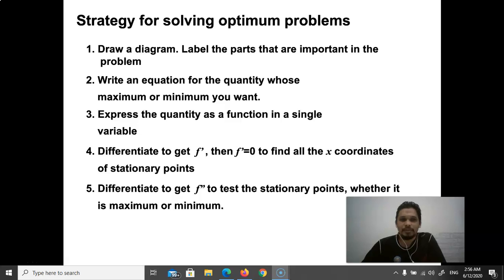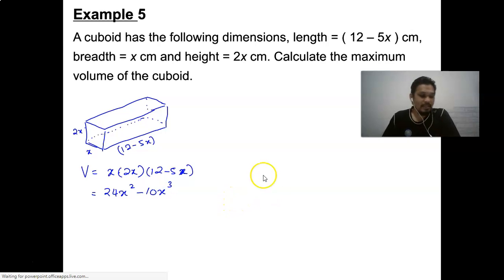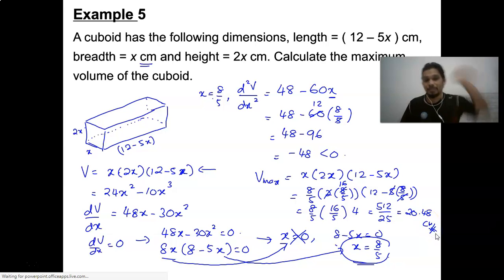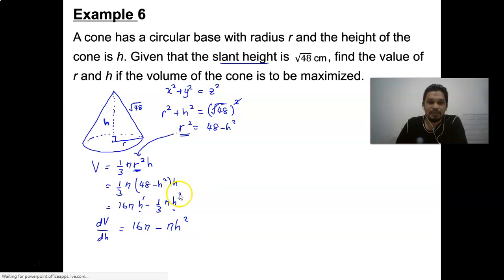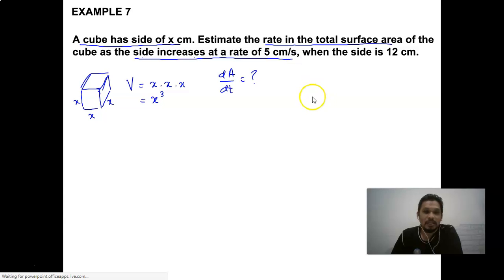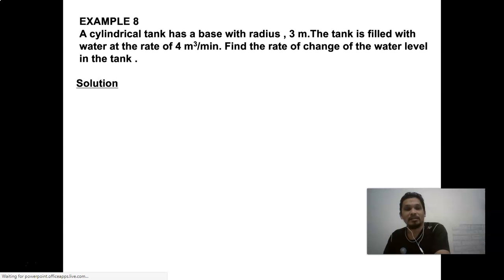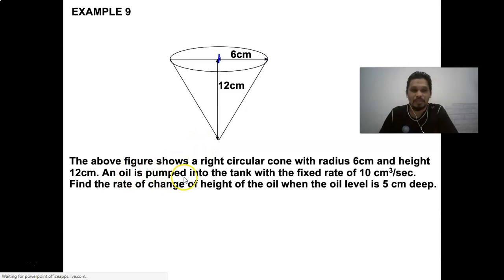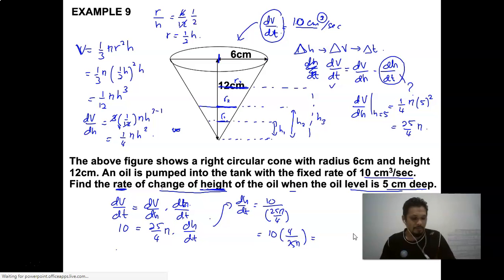SM015 Topic 10 Part 2 Application Of Differentiation